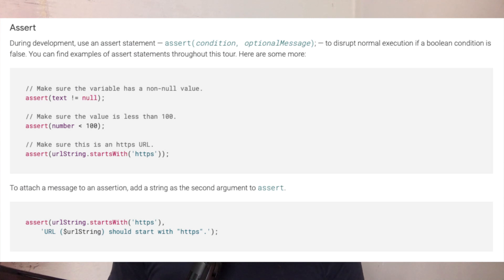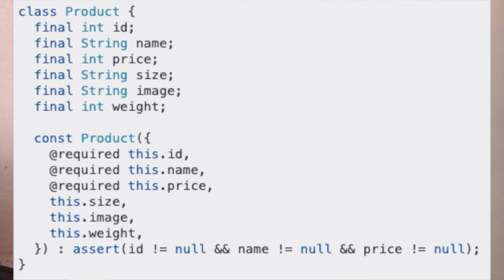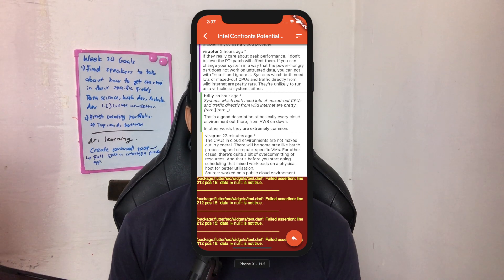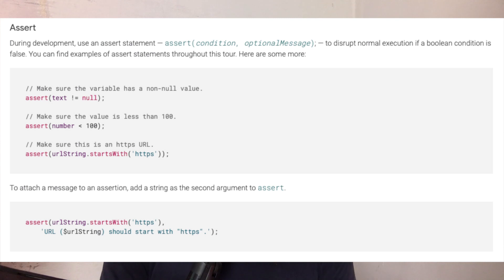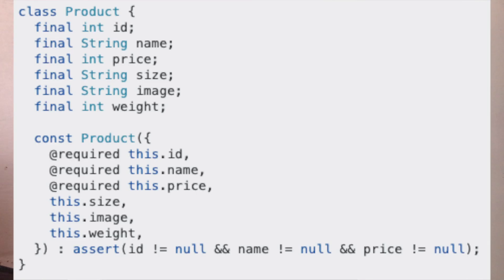5 Ways I Would Learn Flutter Differently When Getting Started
Fundamentals, clean code, follow conventions, refactor and learn providers. Yikes.